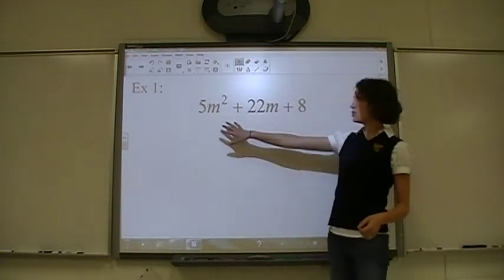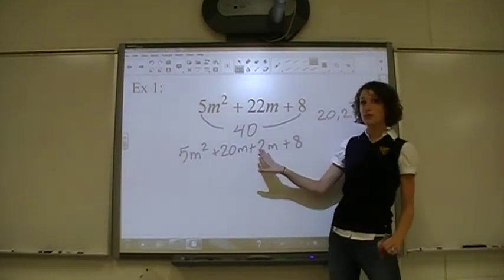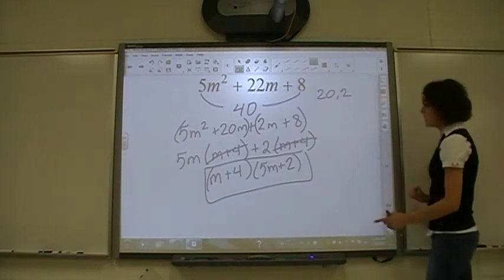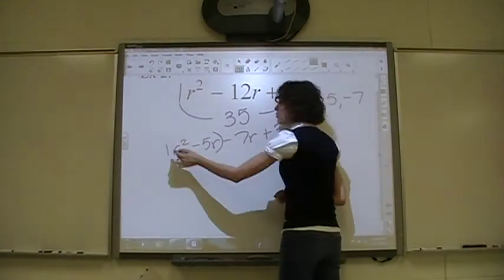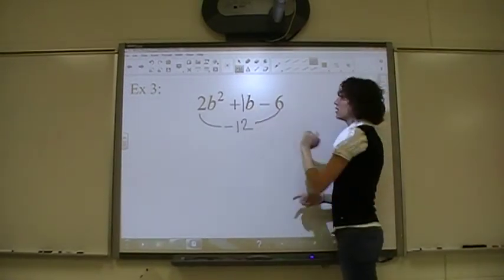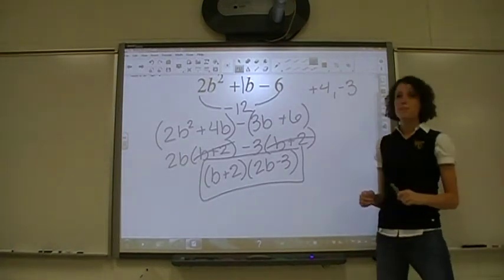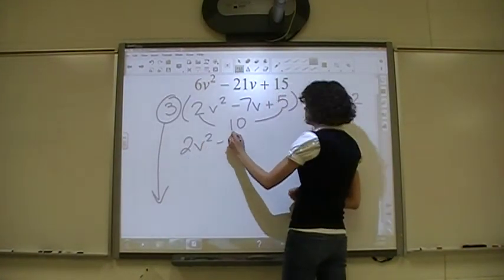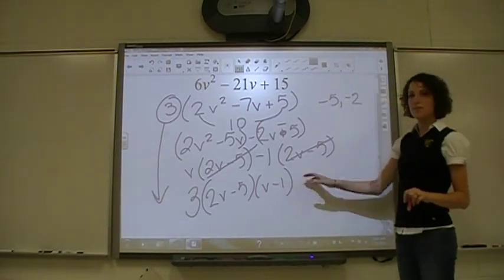WJ Algbra - Re-Write Method